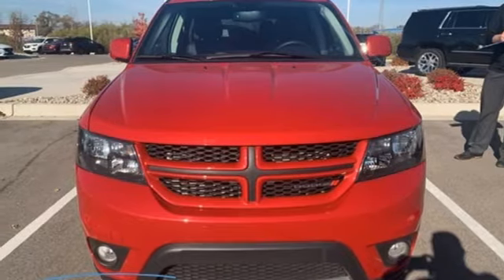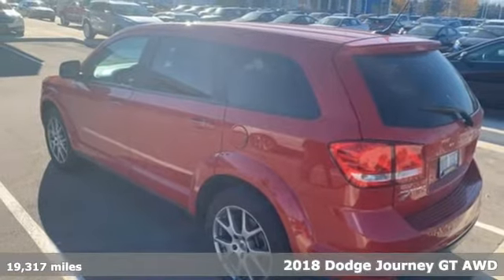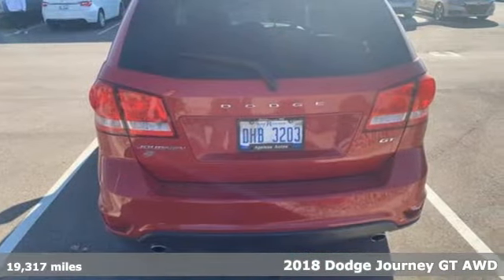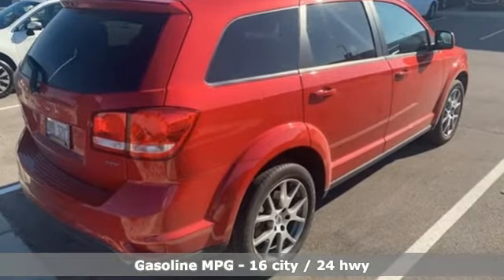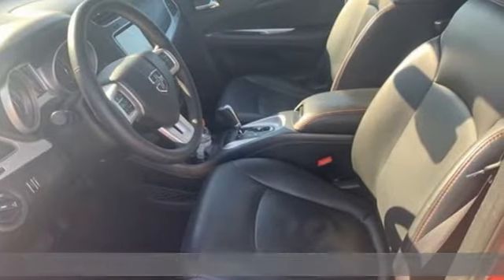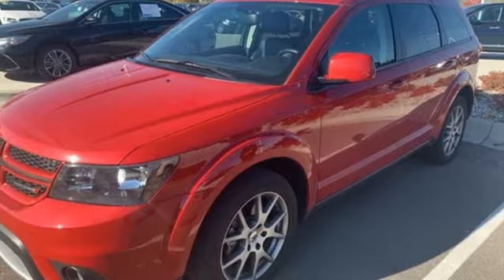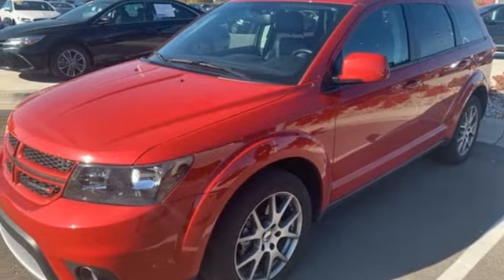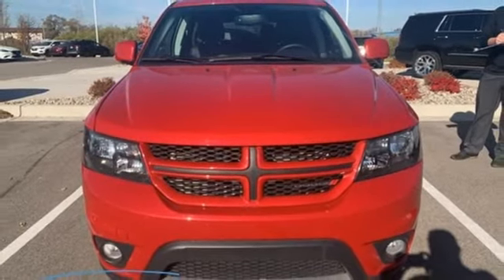Used 2018 Dodge Journey Grandville MI Grand-Rapids, MI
Year: 2018
Make: Dodge
Model: Journey
Trim: GT
Engine: 3.6L V6 24V VVT
Transmission: 6-Speed Automatic
Color: Red
Interior: Black
Mileage: 19317
Stock #: JT323180
VIN: 3C4PDDEG2JT323180
Clean CARFAX. This Dodge Journey comes well equipped and includes the following features and benefits, AWD. Odometer is 752 miles below market average! Priced below KBB Fair Purchase Price!brbrbr2018 Dodge Journey GT AWD 3.6L V6 24V VVT Redline 2 Coat Pearl 16/24 City/Highway MPGbrbrbrAt Serra Honda Grandville, we take pride in providing a honest and transparent experience for every customer. Enjoy our no haggling, no pressure and no confusion philosophy! We display our absolute lowest and best price up front. Whether you are from Grandville, Wyoming, Jenison, Hudsonville, Allendale, Grand Rapids, Ada, Rockford or anywhere in Southwest Michigan, speak with us today about your specific needs & our highly competitive pricing.

Welcome to the River Town Honda website, a fast and convenient way to research and find a vehicle that's right for you. Whether you're looking for a new or used Honda car, truck, or SUV you'll find it here. We have helped many customers from Caledonia, Byron Center, Grand Haven, and Wayland find the Honda of their dreams!

We know that prospective customers are extremely well educated when researching their next vehicle. River Town Honda has made it easy to get all the available vehicle information so you can spend less time researching and more time enjoying your purchase.

As a premier MI Honda dealer, we have a huge selection of new and pre-owned vehicles from which to choose. River Town Honda online and offline customers enjoy special vehicle offers every day. We offer Honda service & parts, an online inventory, and outstanding financing options, making River Town Honda the preferred dealer for Caledonia, Byron Center, Grand Haven and Wayland Honda buyers. Ready to set up a test drive? Visit our Greater Grand Rapids Honda dealership in Grandville, MI today!